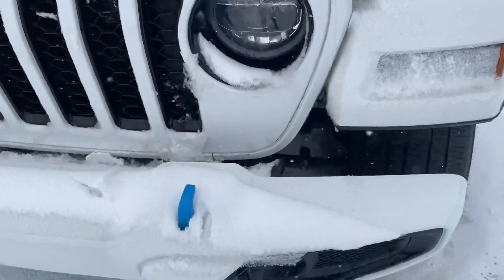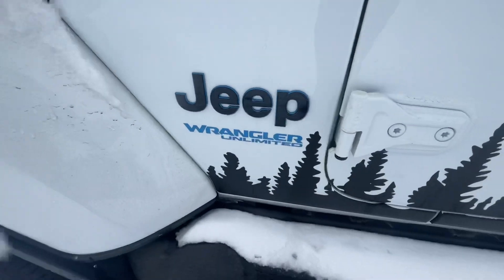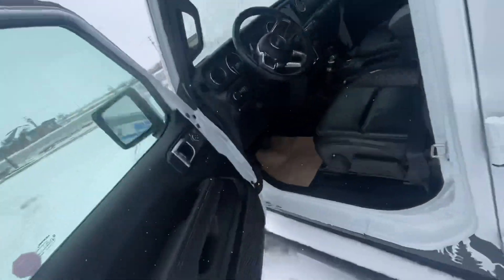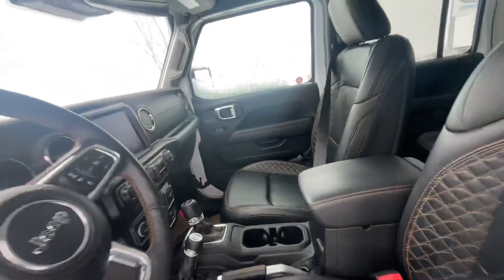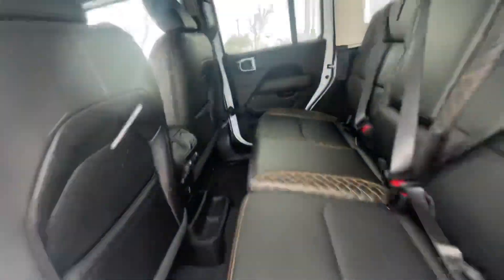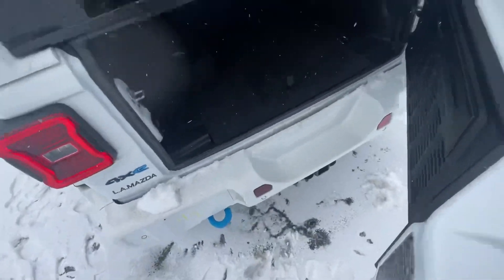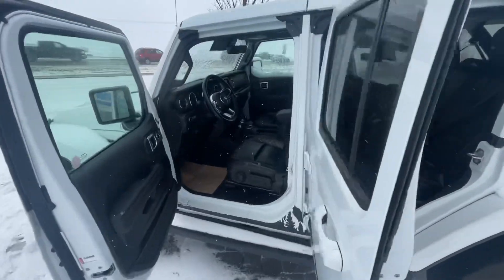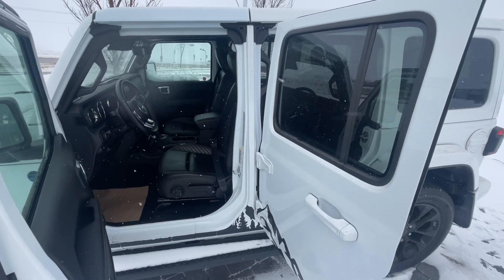Johnny meet Rhaymon and Jeep